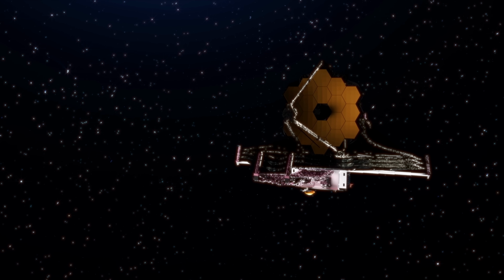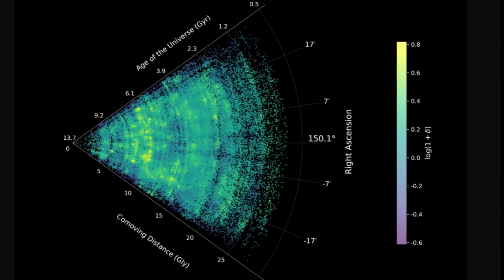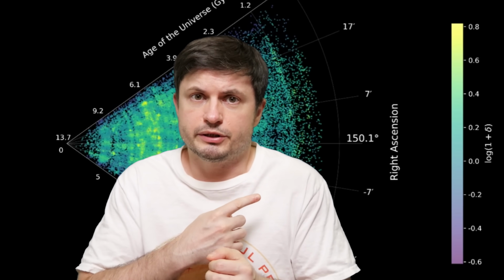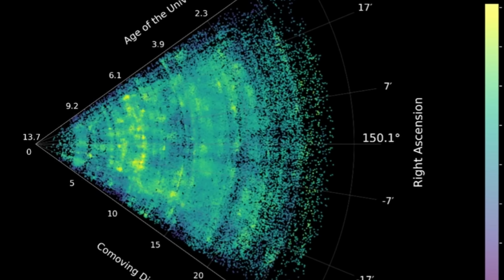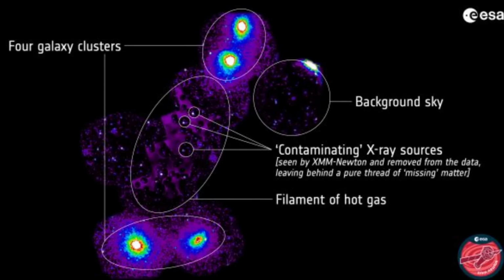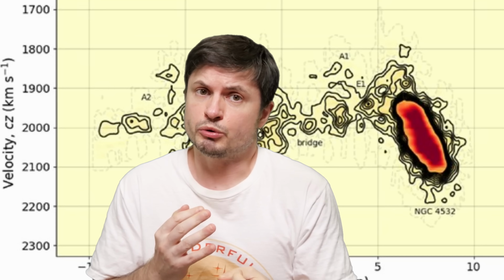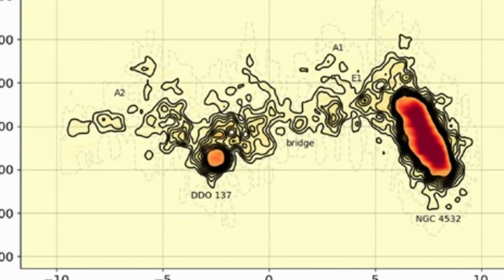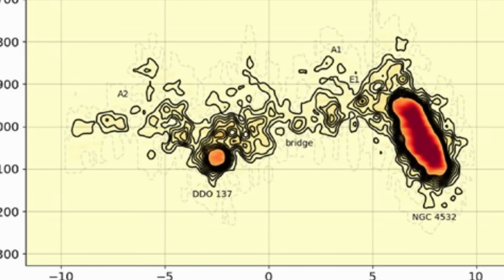JWST Just Revealed the Massive Structure Controlling The Universe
Hello and welcome! My name is Anton and in this video, we will talk about the cosmic web

0:00 Cosmic web observations
0:40 What is the cosmic web?
2:15 James Webb observations and discoveries
3:30 Major influence on galaxies
4:50 Missing matter found inside thru x-ray observations
6:30 Radio observations find a massive bridge and tail
7:45 The web is rotating!
9:00 Direct profound effect on galaxies - warps and rotations
10:30 Conclusions and implications

The hardware used to record these videos:
New Camera

and relevant Creative Commons licenses